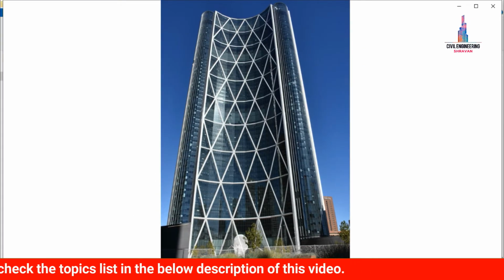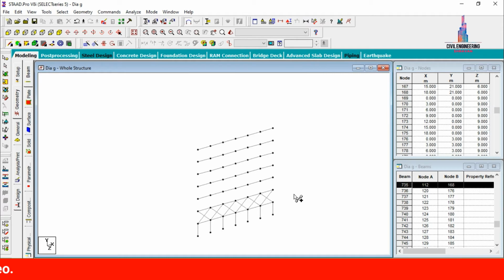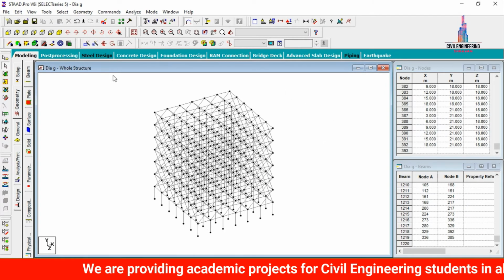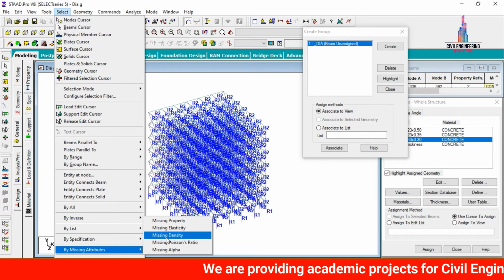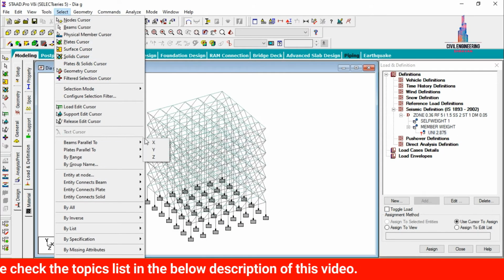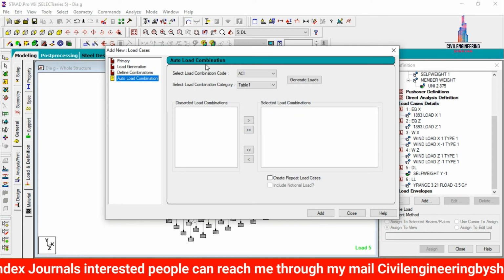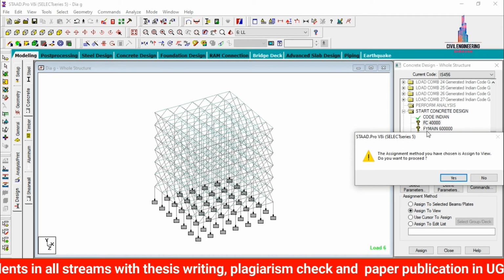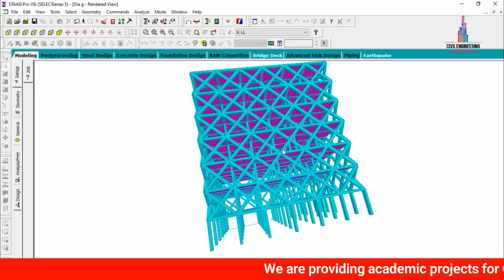Diagrid Building design by staad pro software | Civil engineering | online course | structural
Memberships link

In this Video lecture you are able to learn about diagrid Building design by staad Pro software | Civil engineering | online course | structural |